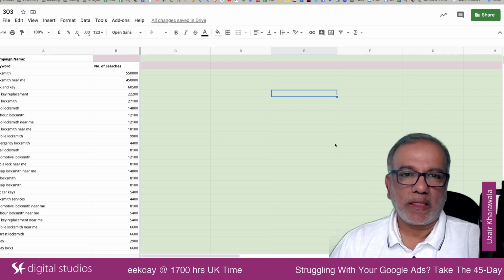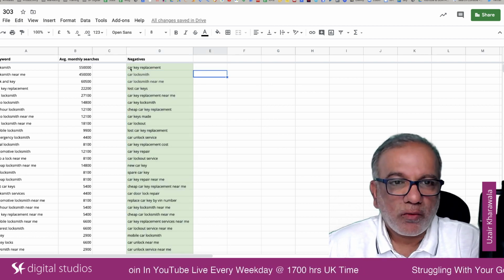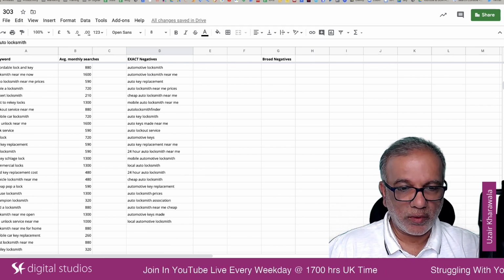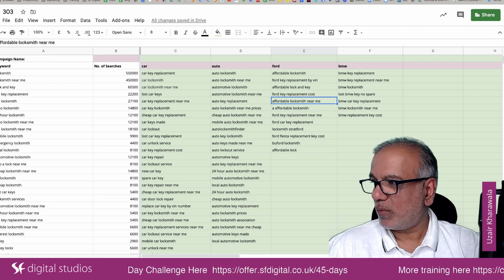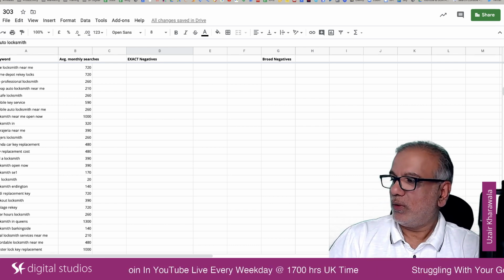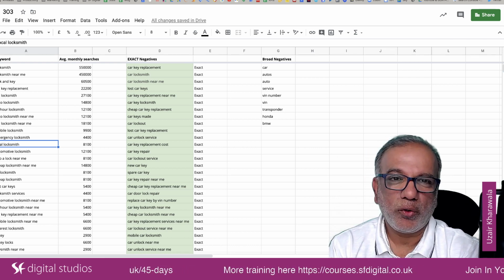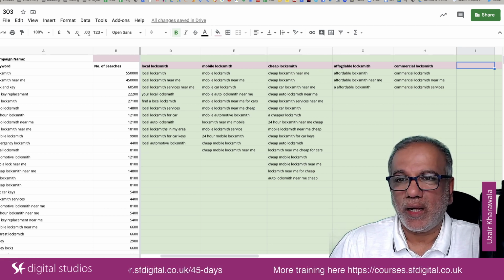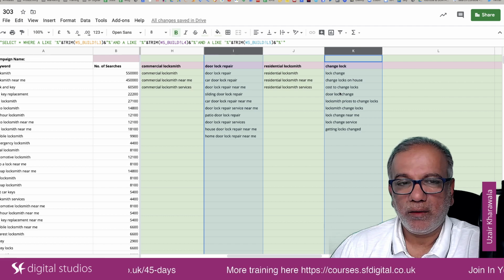Google Ads Tutorial 2021 | Google Ads Negative Keywords Tutorial, Tips & Training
Negative keywords let you exclude search terms from your campaigns and help you focus on only the keywords that matter to your customers. Better targeting can put your ad in front of interested users and increase your return on investment (ROI).

This article explains how negative keywords work and when they might be useful. You can then learn more about how to Add negative keywords to campaigns.

One key to a highly targeted campaign is choosing what not to target.

When selecting negative keywords for search campaigns, look for search terms that are similar to your keywords, but might cater to customers searching for a different product. For example, let's say you're an optometrist who sells eyeglasses. In this case, you may want to add negative keywords for search terms like “wine glasses” and "drinking glasses."

Free Resources